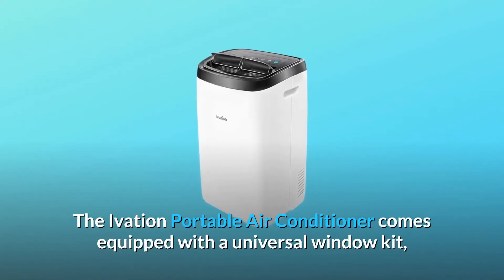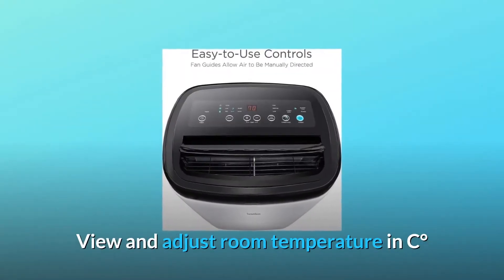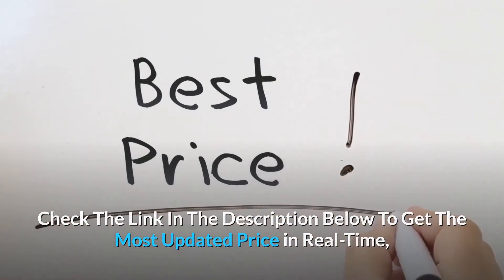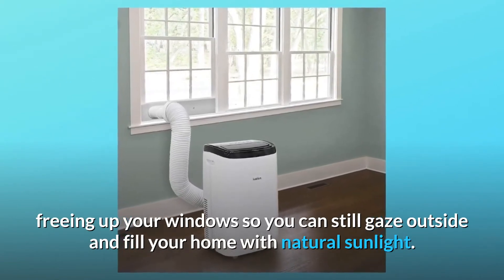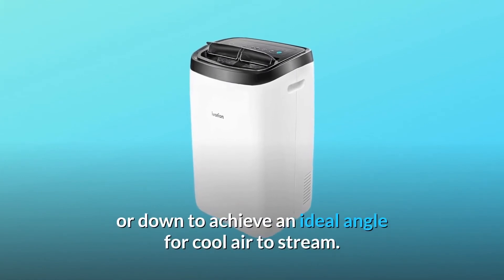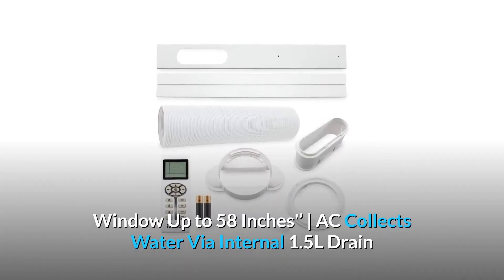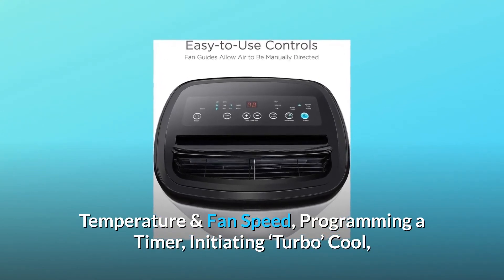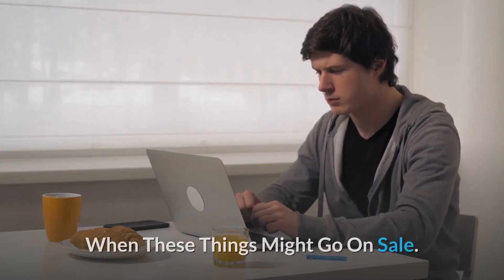Ivation 14,000 BTU Portable Air Conditioner Review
Check Amazon's latest price (These things might go on Sale)

The universal window package included with the Ivation Portable Air Conditioner is intended to accommodate most vertical and horizontal window openings. Optional security brackets ensure that the window cannot be opened from the outside while the package is installed for added security. The air conditioner does not go into the window; instead, it sits beside it! Run the exhaust hose to the discharge opening until the window package is assembled (using the extension adapter if necessary). A modern touch-button control panel with a range of programming options is located on the top of the air conditioner. View and configure room temperature in degrees Celsius or Fahrenheit; change fan speed; loop through different modes; set a timer; and switch on ‘turbo cold' for supercharged results on hot days. It's difficult to predict the weather in the winter, spring, summer, and fall. The conditioner gives you complete temperature protection by cooling, dehumidifying, and fanning every indoor room up to 500 square feet on request. No more bulky units protruding from your walls, disrupting your décor or eating up valuable storage space.

Quality air conditioners were once required to be permanently mounted in a window, wall, or other location where hot air and excess liquid could easily escape. With this Portable Air Conditioner from Ivation, you will get the same high-powered action without the hassle. The rolling machine, which has 14,000 BTUs and can cool up to 500 square feet, sits discretely on the concrete, freeing up your windows so you can still see outside and let natural light into your house.

The elegant, slim device is supported by a set of smooth-rolling caster wheels, making it ideal for going from room to room.

Number 2: Just in Time: Set the air conditioner to turn on and off automatically between 1 and 24 hours.

Number 3: Cool in a Snap: The LCD settings are controlled by the remote control, which is powered by two AAA batteries (included).

Number 4: Lead the Way: Manually change the fan vent up or down to find the perfect angle for cold air to flow. Unlike front-circulating air conditioners, ours has fan guides on the top for better distribution.

COOLING THAT IS PORTABLE BUT POWERFUL: No need for permanent installation! Sleek Floor-Standing Air Conditioner Provides Instant Relief to Every Indoor Space Up to 500 Square Feet! For instant cooling and dehumidification, roll it in on its casters.

Number 6. TWO CONVENIENT DRAINAGE OPTIONS: Use the provided window kit and hoses to exhaust hot air from any window up to 58 inches" | The AC collects water from an internal 1.5L drain or an optional hose for continuous external drainage.

A VARIETY OF OPERATING MODES (number 7): Air Blows From the Top for Superior Circulation—Just Adjust Fan Guides to Manually Divert Air in Any Direction for All-Season Comfort | Choose Air Conditioning, Dehumidifier, Auto, Sleep, or Fan Mode for All-Season Comfort | Air Blows From the Top for Superior Circulation—Just Adjust Fan Guides to Manually Divert Air in Any Direction for All-Season Comfort

Number 8: EASY TO USE REMOTE CONTROL: Sit back, relax, and make adjustments from a distance | Advanced LCD Interface with Handheld Control for Changing Modes, Temperature, and Fan Speed, Programming a Timer, Turning on Child Lock, Switching C°/F°, and Moving the ‘My Temp' Sensor to the Remote

Number 9: THERE ARE SO MANY PLACES TO COOL OFF: Skip the Unsightly Wall Unit and Let Natural Sunlight in at Home, the Office, Vacation House, or Place of Business | 14,000 BTU AC Comes with Everything You Need to Cool Down While Keeping Your Décor Beautiful | Skip the Unsightly Wall Unit and Let Natural Sunlight in at Home, the Office, Vacation House, or Place of Business

Searches related to Ivation 14,000 BTU Portable Air Conditioner Review

Ivation 14 000 BTU Portable Air Conditioner
Ivation Portable Air Conditioner
14 000 BTU Portable Air Conditioner
Portable Air Conditioner
Portable Air Conditioner Review